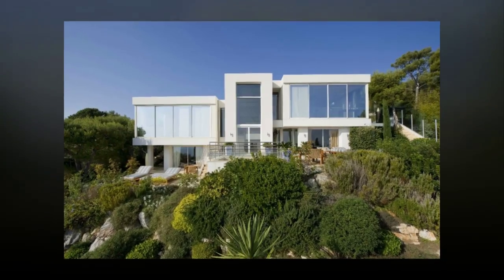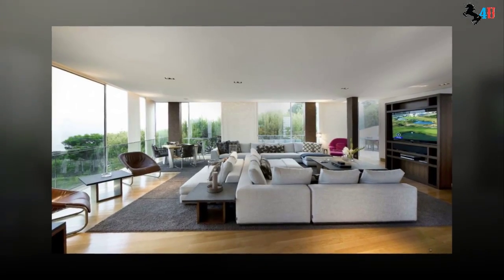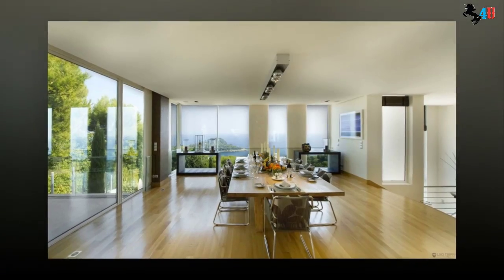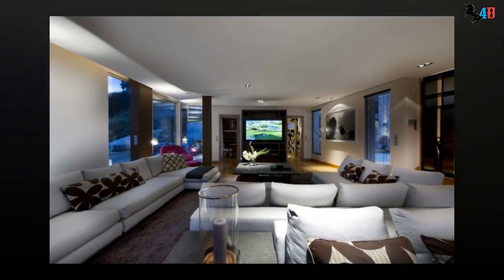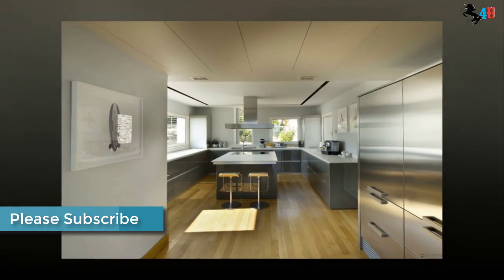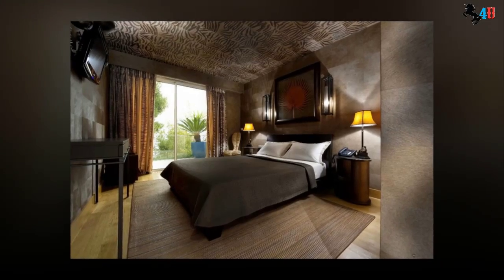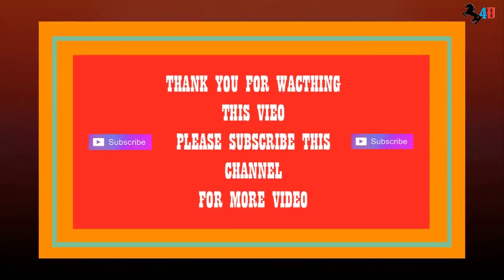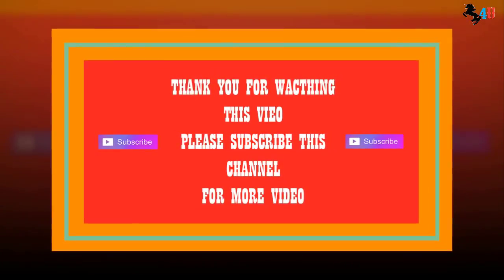Li Ziqi's Buys New House For-2020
Li Ziqi is a famous food vlogger from Sichuan China.
She was orphaned as a young girl after her parents divorced and father passed away.
Li Ziqi owns an online shop where she sells her handmade items.
Now, She has a team of 3 people to shoot her videos.
She always had a thought of improving the living standard of her family.
She was raised by her grandmother in the Sichuan Mountains.
She was profiled in MessyNessyChic in March 2019.

Other Channel:Baby Drawing School